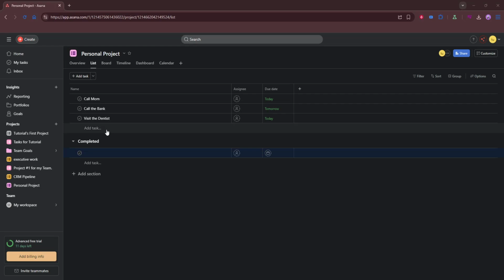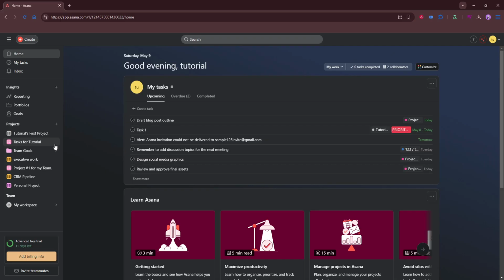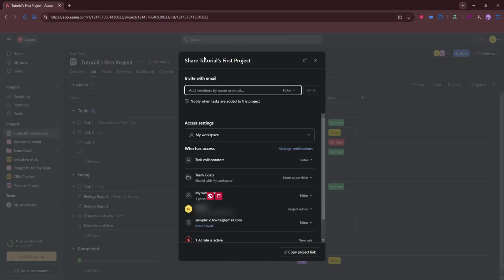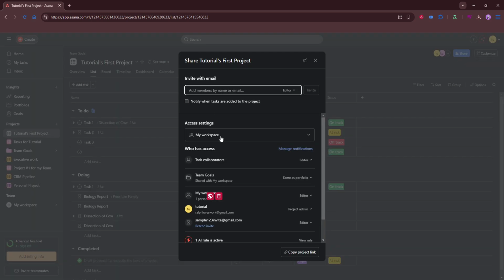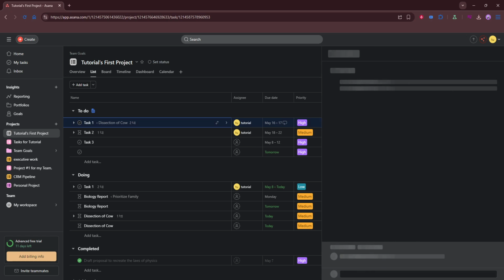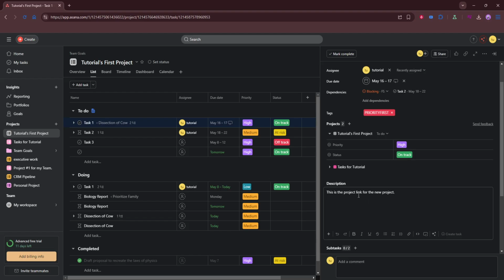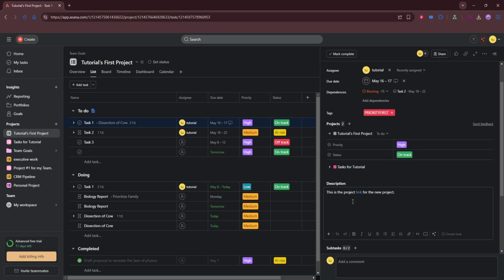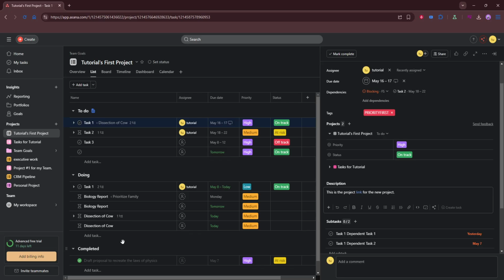How To Link Asana Projects In Asana [2026 Full Guide]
In today's video we cover How To Link Asana Projects In Asana [2026 Full Guide]

how to create task links in asana 2026, how to copy project link in asana, how to plan projects in asana, how to organize projects in asana, how to set up projects in asana, how to archive projects in asana, how to find archived projects in asana, how to add a task to multiple projects in asana, how to remove a team member in asana (full guide), how to use sections in asana 2026, how to show archived projects in asana, how to reference tasks to other projects in asana